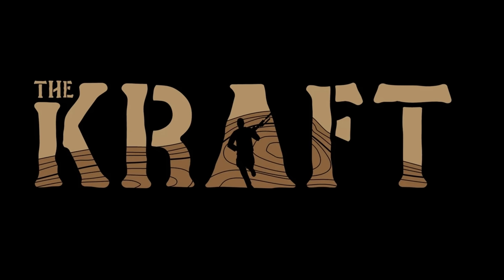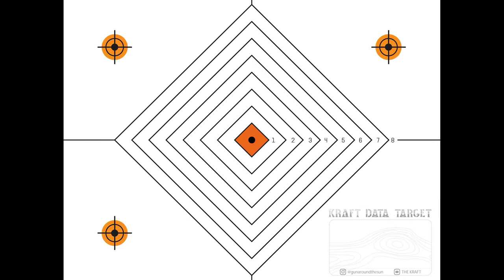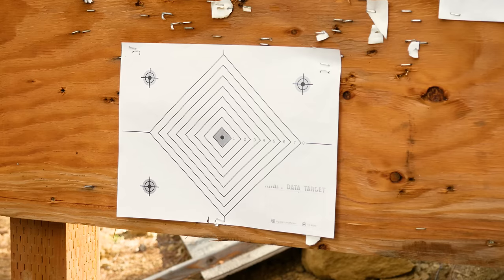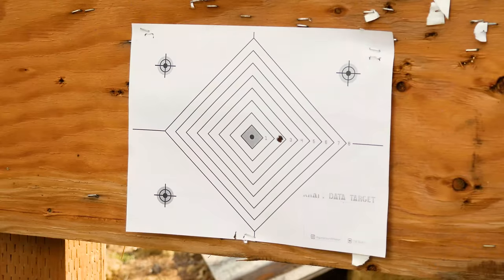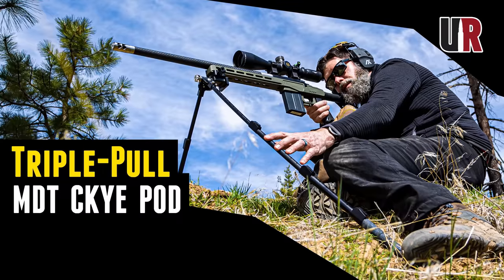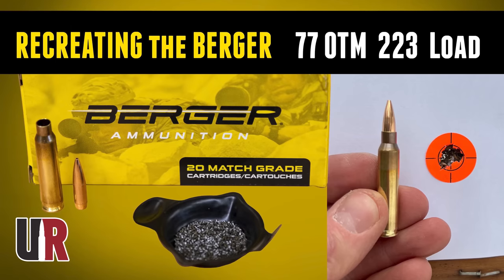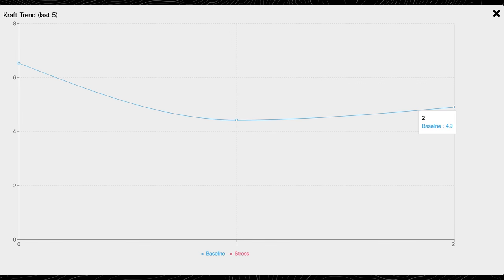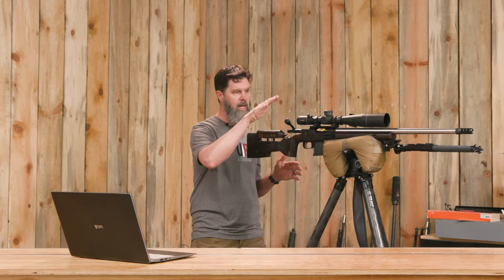Hands-On: Rifle KRAFT Marksmanship Evaluation System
Your reloading bench has the best equipment and components. You produce top-quality ammunition. Your rifle is top shelf. The question remains, are you able to shoot as good as your gear? The Rifle Kraft test has some answers.

Ultimate Reloader LLC / gavintoobe Material Connection Notice:

The following Ultimate Reloader partners are featured in this video:
- Foundation Stocks
- Bat Machine